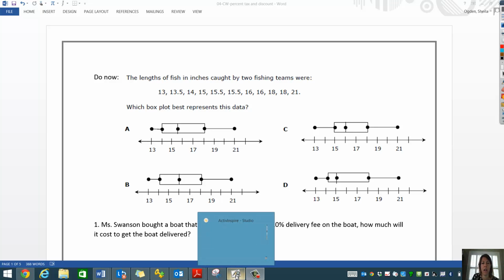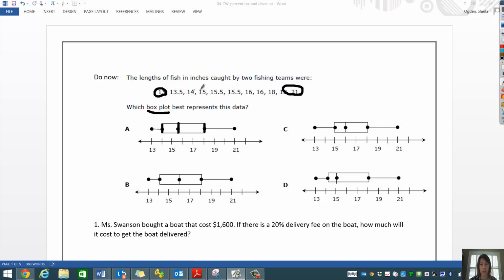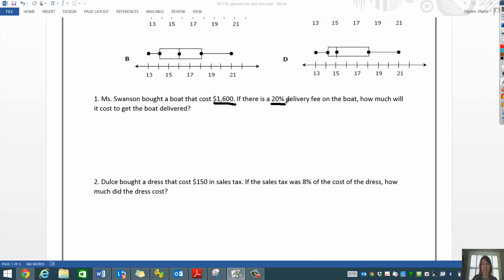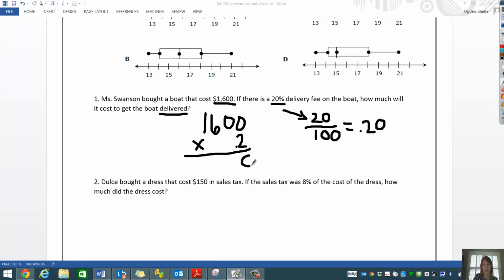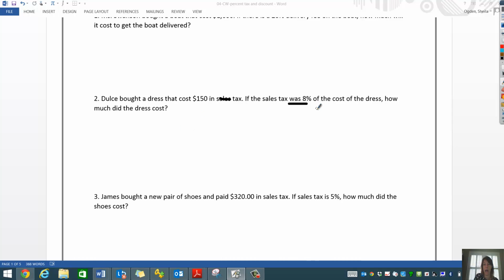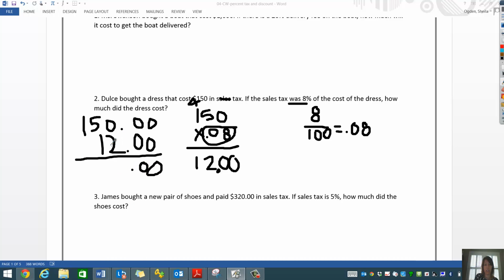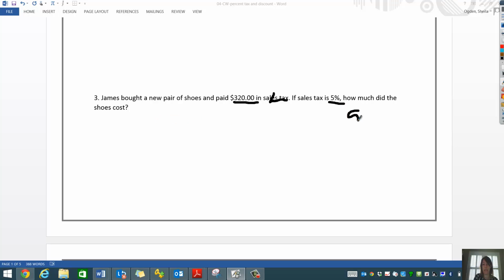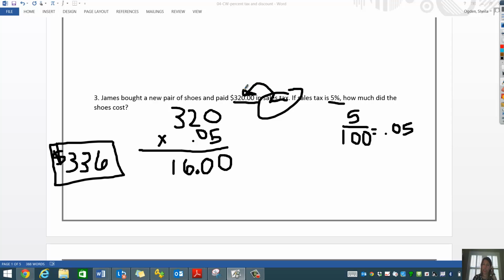Percents day 4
Find the percent of a number with multiplication